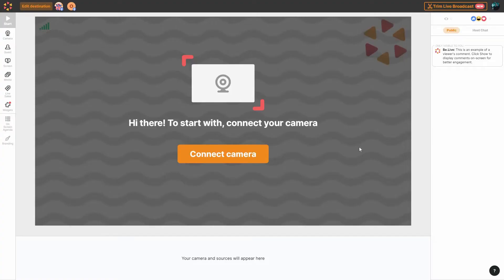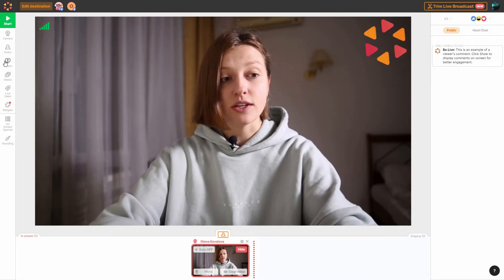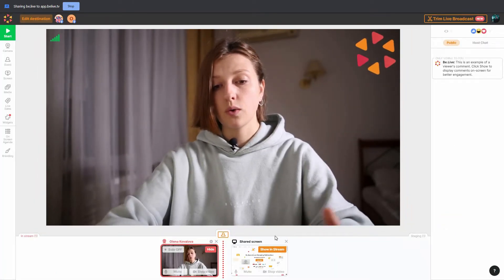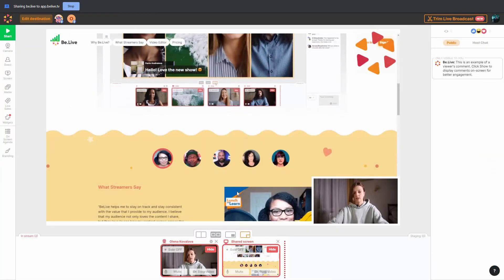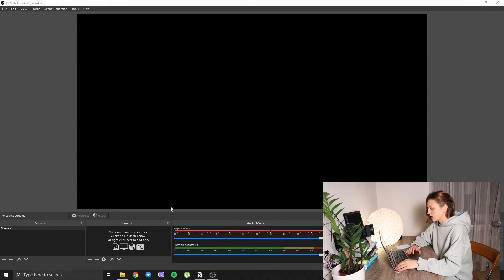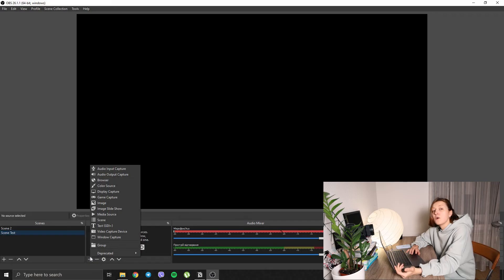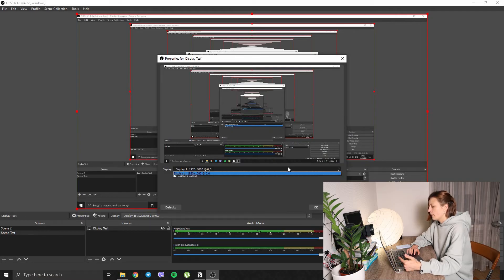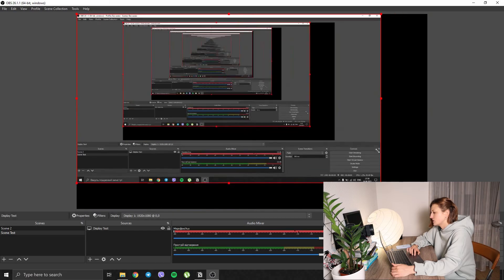How to Livestream Your Screen on YouTube or Facebook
Livestream your computer's screen on YouTube or Facebook is super-easy. After watching this video, you'll be able to do that just in 2 clicks.

Note, with Be.Live your guests can share their screen as well :)